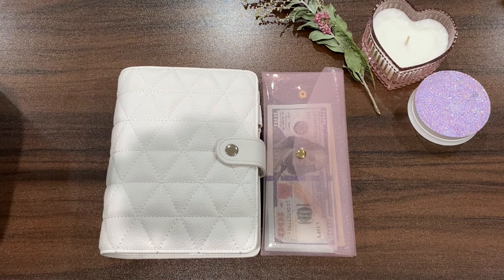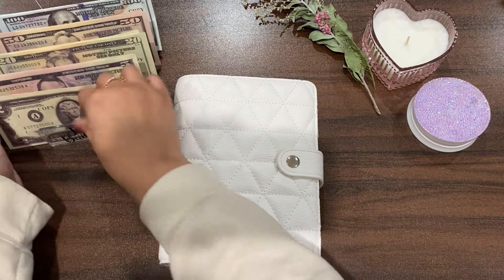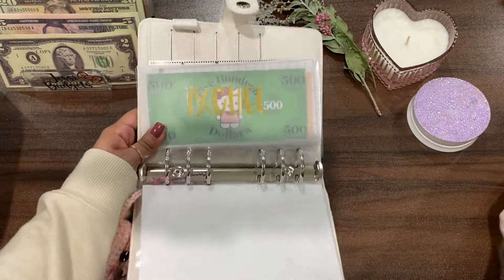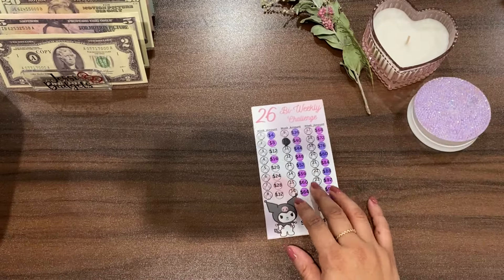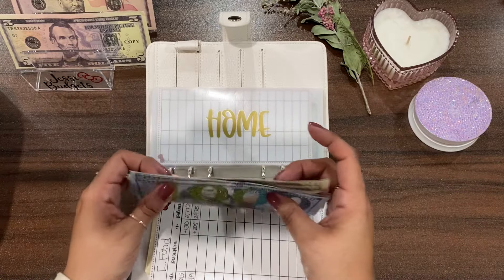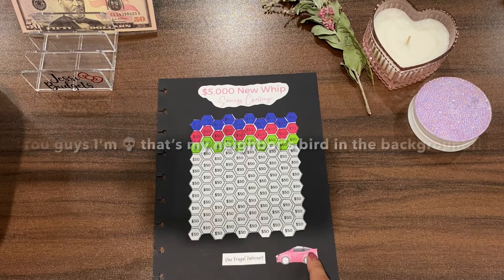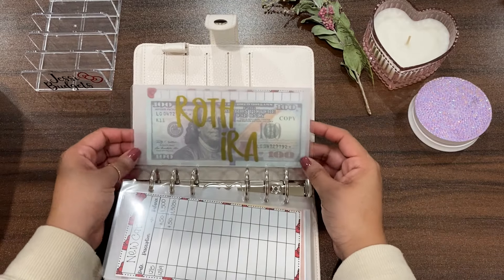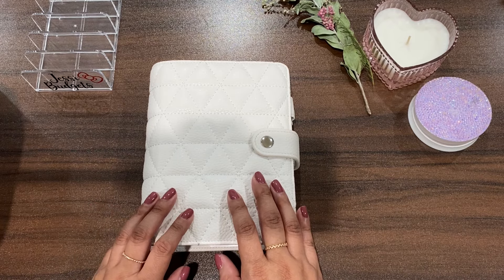Long Term Savings $692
Let’s Connect:
Etsy Shop

Happy Mail:
Jessica G.

•Fetch-use code:5AGPN9, and get 2k points
•Shopkick- use code: FREE631528, and get 500 points
•Pogo-use code: 8JJ389, and get 1k points
•Receipt Hog- use code:van37416, and get 250 point
•Merryfield- use code: 2QHZUO, and get 2k points